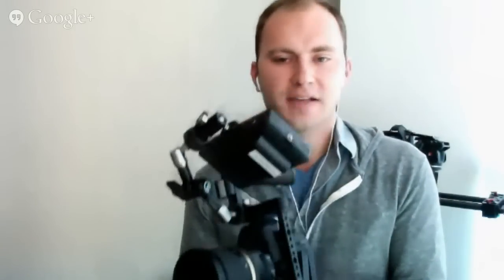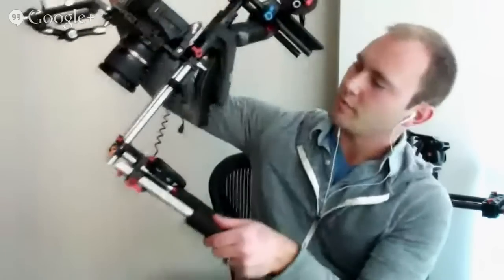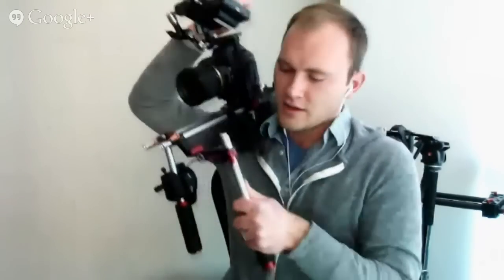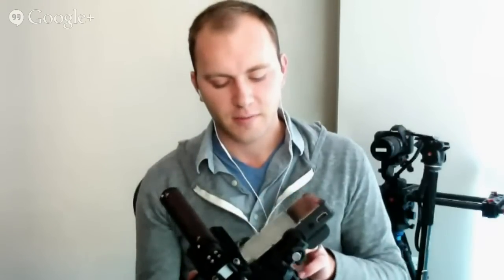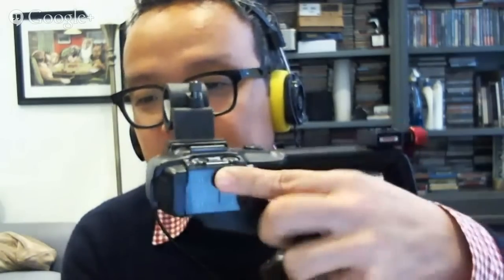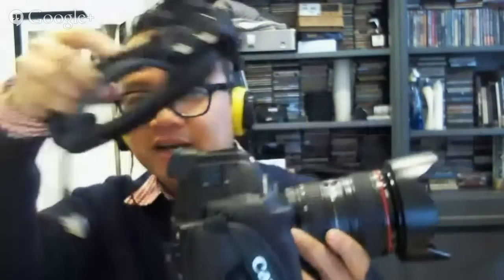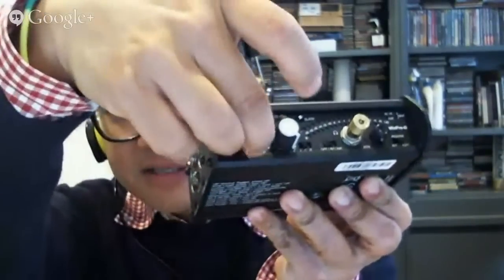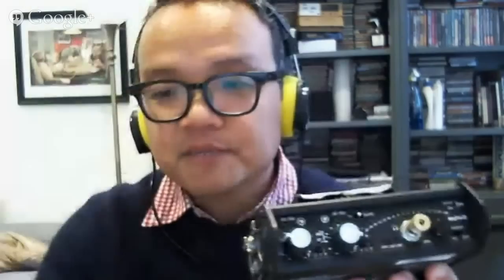docchat: The 2013 Documentary Equipment & Tools Workshop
Ask your questions about documentary filmmaking tools and equipment! Panelists Duy Linh Tu and Caleb Pike will be providing demos of new documentary equipment released in 2013 and taking your questions during a live video chat. This will take place in conjunction with POV's publication of the results of our 2013 Documentary Filmmaker Equipment survey.

Duy Linh Tu is a Professor and Director of Digital Media at Columbia University Graduate School of Journalism. He is a co-founder and the Creative Director of Resolution Seven, a documentary and commercial production house, and also works as a cinematographer, photographer, writer and multimedia consultant.

Caleb Pike is a camera operator, editor, and podcaster based in Chicago, IL. His experience branches from documentary and commercial, to film and educational material. In 2010, Caleb started DSLR Video Shooter where he podcasts, writes reviews, and shares tools and techniques for filmmakers.